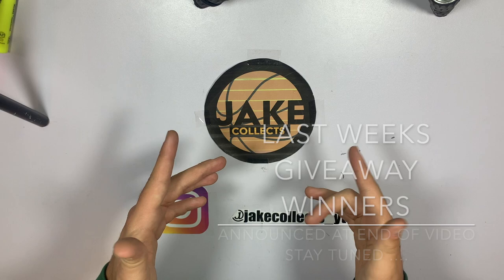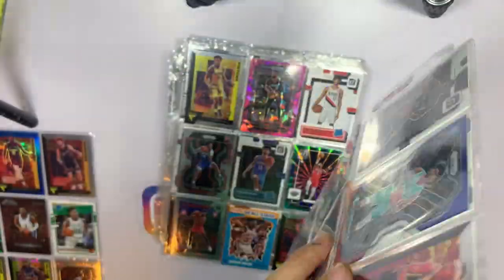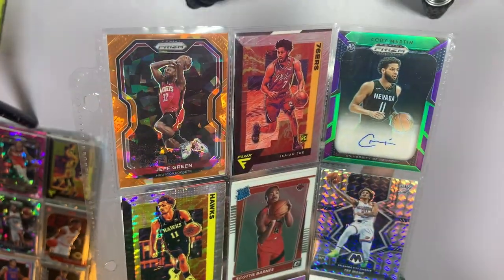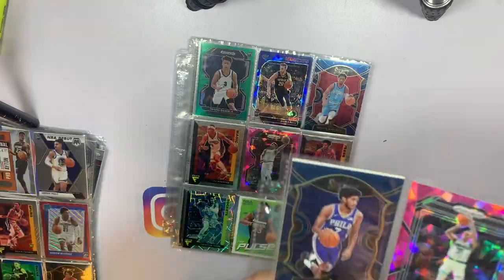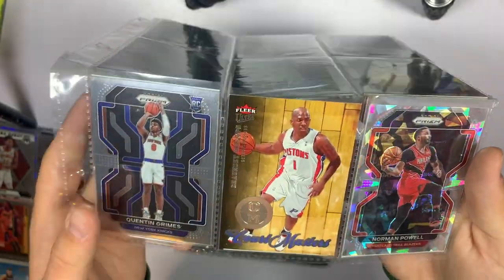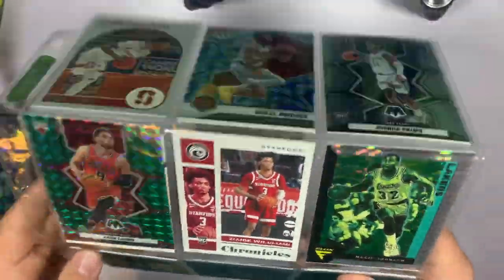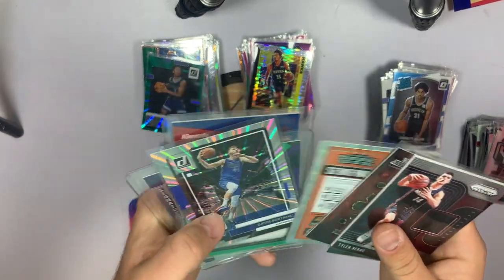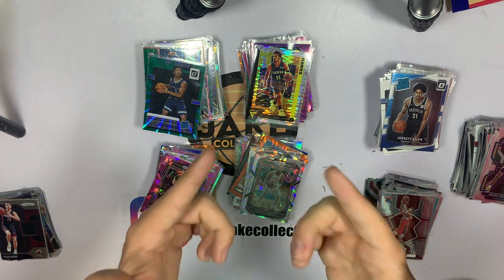🔥I spent 50$ on this Basketball Card Binder!🔥Autos and Patches!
Hey Collectors! Join me today as we open up this 50$ binder that I found on Mercari!🔥All Basketball Cards!🔥 Full of some fun hits! The giveaway winners from last week will be announced at the end of this video!🍀

Collectors keep on collecting!